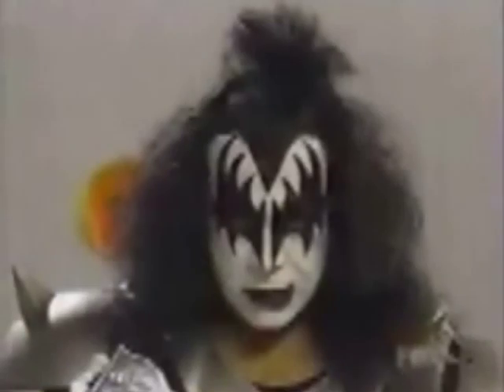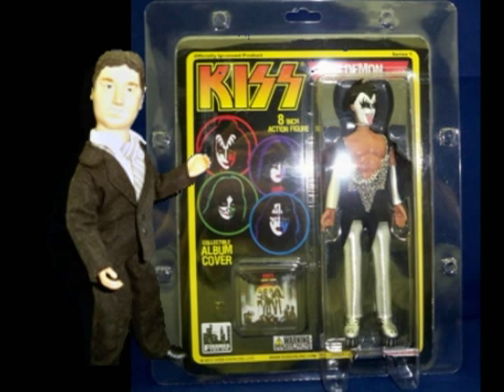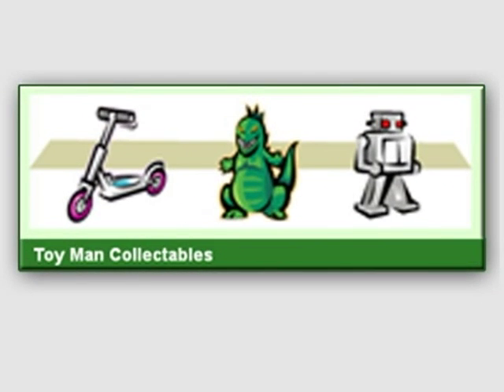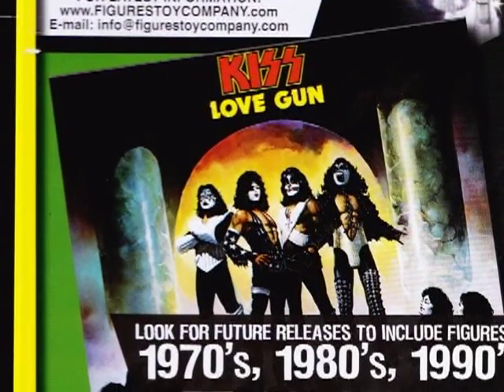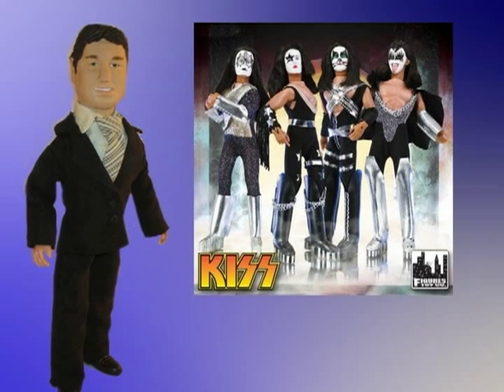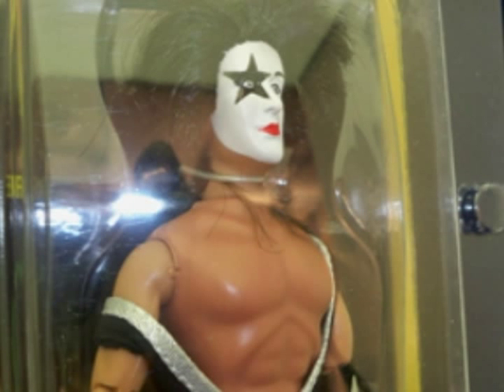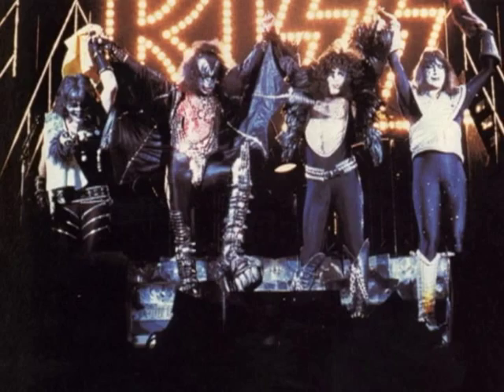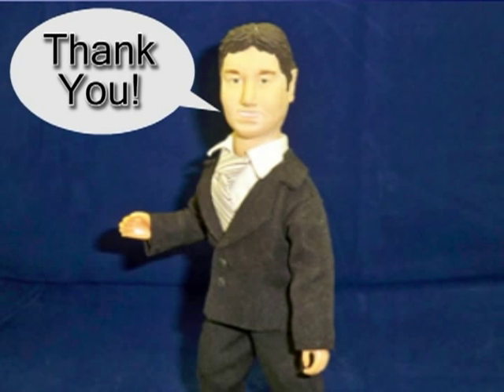NEW! 8 Inch KISS Mego style figures review.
Figures Toy Company has recreated the Mego magic with this new line of action figures based on the original line released in 1978.